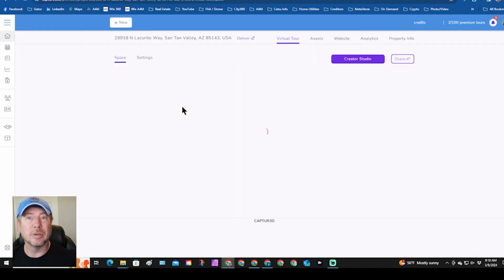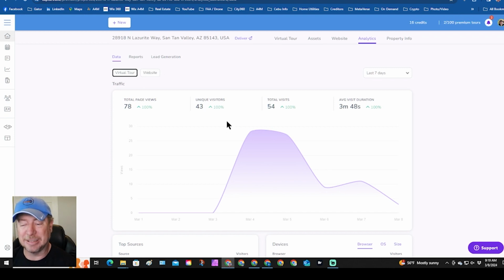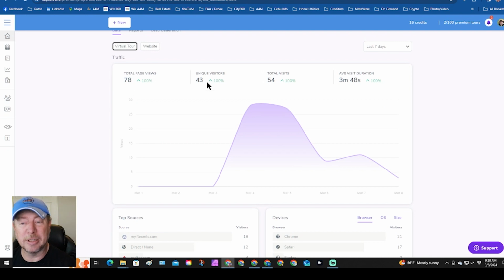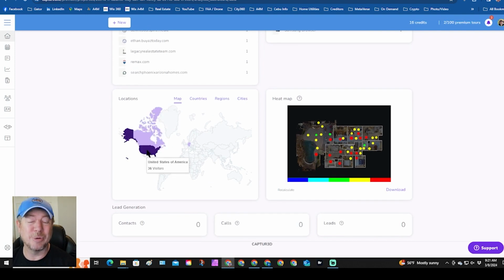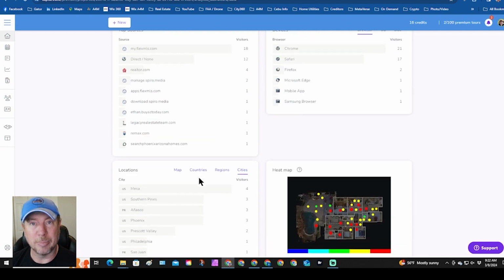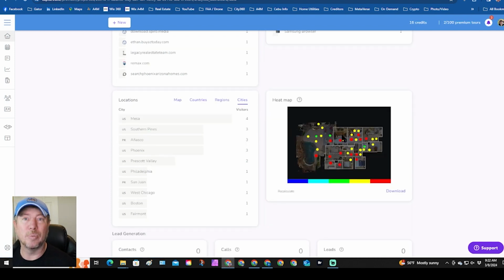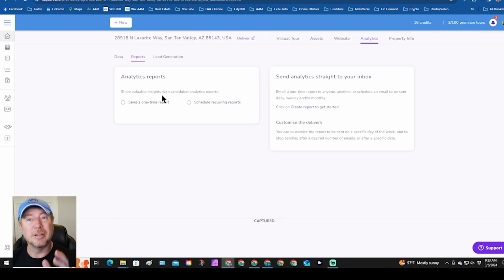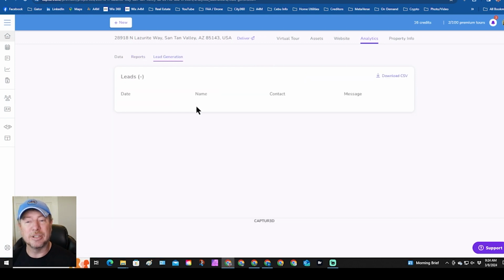Matterport Analytics Using CAPTUR3D.io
Check out the new Analytics you can get for you Matterport using the Captur3d software! This is great info to help your clients and your business!

Graphs, Heat Maps, Countries, Views, and more

I am an affiliate or I get a referral bonus from some links to products or services, using my links will help keep the channel going with more and better content. Thanks!

CAPTUR3D is my go-to 3rd Party to create Floor Plans in 2d/3d and also to have them build branded tours for my clients on Matterport. Check them out and get free Credits on sign-up.

My Suggested Equipment